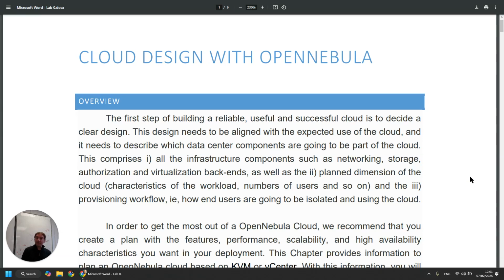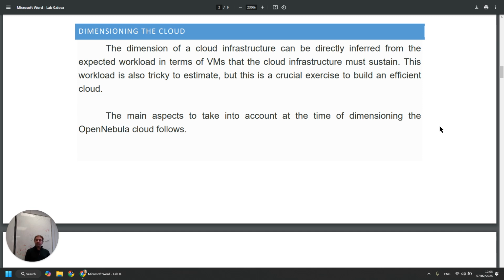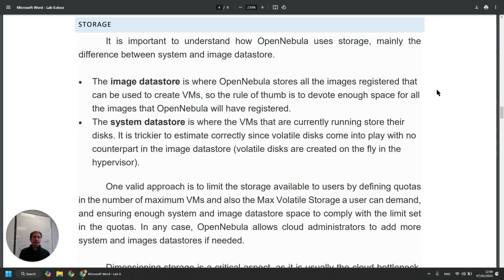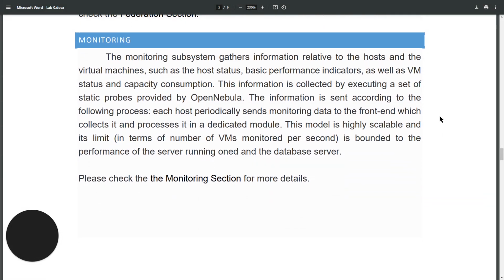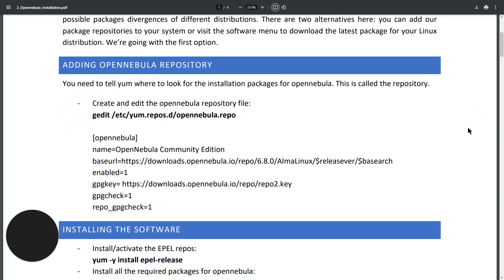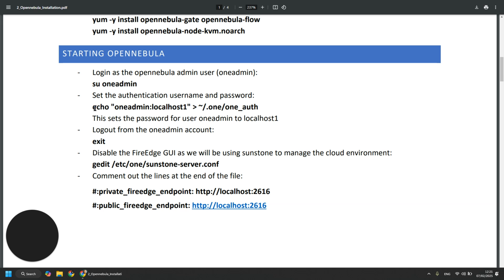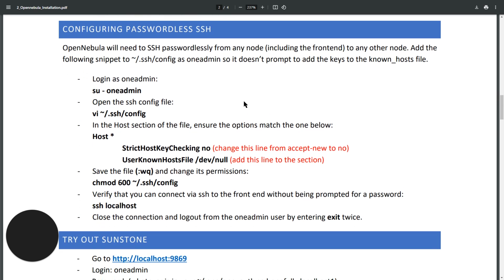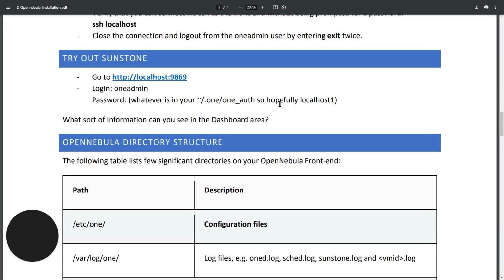M33875 OpenNebula Installation Lecture Recording